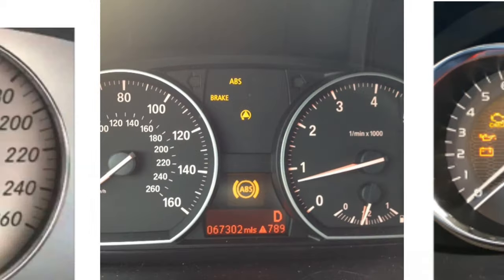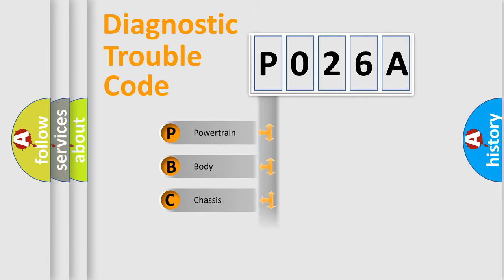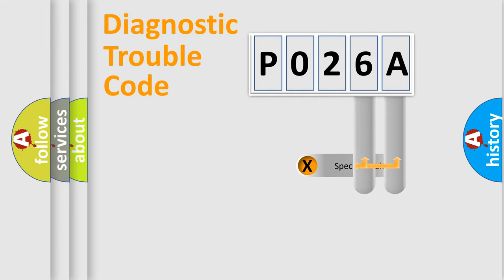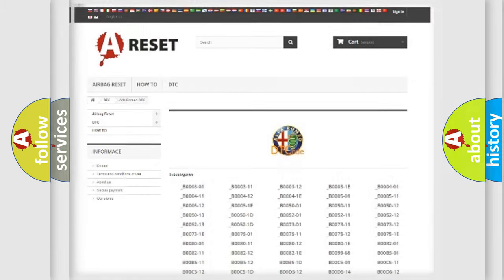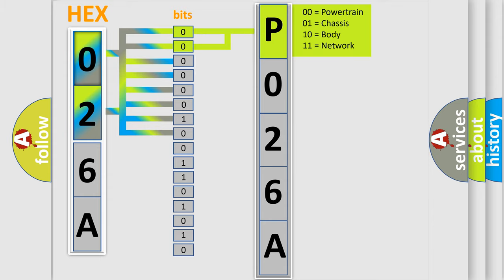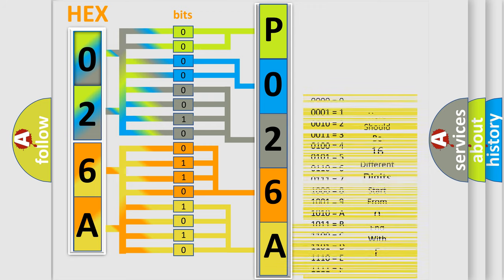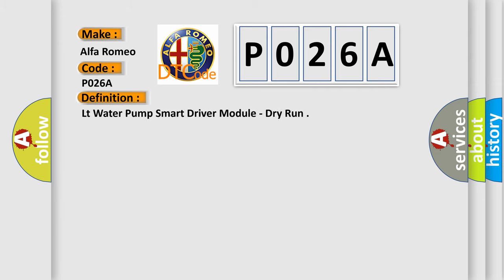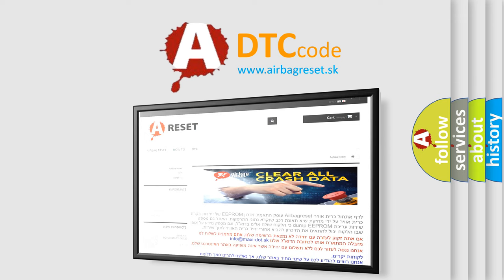DTC Alfa-Romeo P026A Short Explanation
Contents:
0:21 Basic DTC analysis according to OBD2 protocol standard.
1:48 Insight into programming
2:58 A diagnostically understandable description of the Diagnostic Trouble Code
3:05 Basic error definition

Make:
Alfa Romeo
Code:
P026A
Definition:
Lt Water Pump Smart Driver Module - Dry Run
Description:
The Powertrain Control Module (PCM) receives over the LIN Bus from the Charge Air Cooler Coolant Pump that its efficiency is below a calibrated threshold.